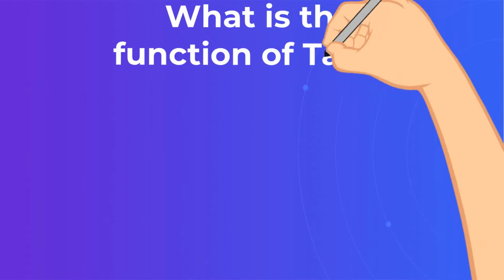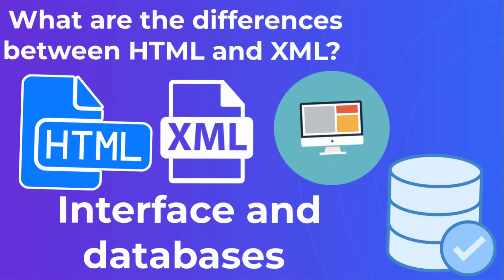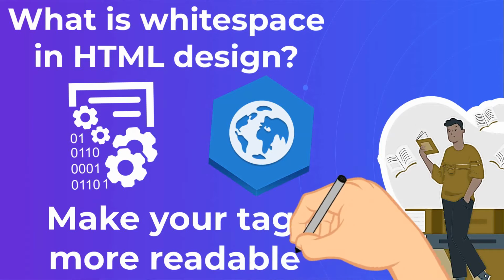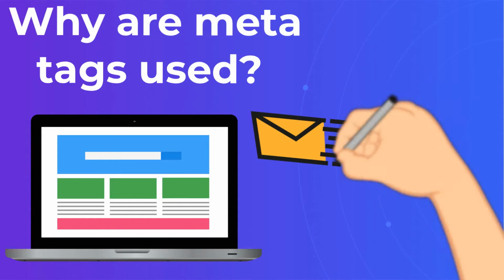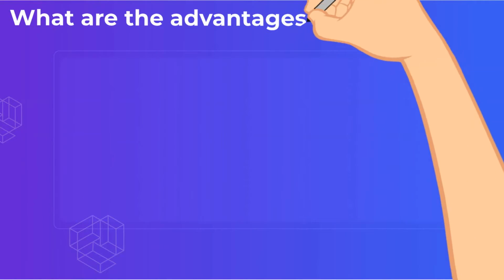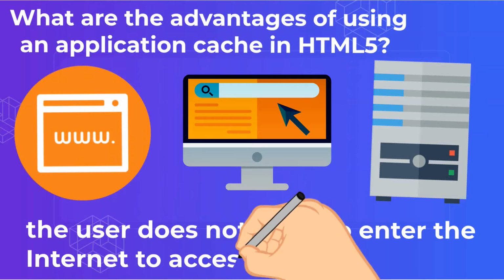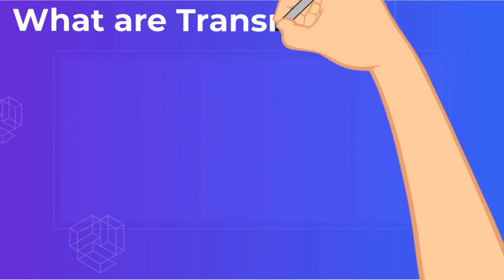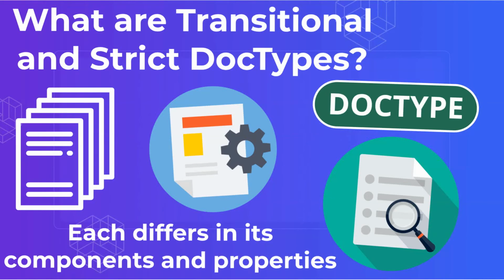HTML Interview Questions and Answers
How not ruin your business because of incompetent developers?

Looking to hire an HTML developer? Looking to land an HTML job? We’ll walk you through common HTML interview questions employers are asking new HTML recruits, from beginners to veterans.
What Do You Need to Know Before Hiring an HTML Developer?
Before you hire HTML developers, there are several general things you need to know. How many years of experience do they have? How many cases do they have in a portfolio? How many languages, frameworks and libraries do they use regularly?
Beginner-Level Questions (1-2 Years of Experience)
What is the function of Tags?
Tags are HTML commands that are placed around copy and content to ensure it behaves on the page as it should. It starts with the opening symbol and ends with the closing tag.
What are the differences between HTML and XML?
HTML is good for rendering things on the screen, while XML is better for describing what things are. HTML emphasizes the frontend, focusing on the user experience, while XML is more backend focused, and regulates processes and databases talking to each other.
Why do boxes sometimes appear on a rendered page that’s been designed with HyperText Markup Language?
 Some HTML commands are not supported by the browser that’s currently running the page. When this happens small broken boxes appear where the code used to be. It keeps the characters from rendering properly on the page.

Intermediate HTML developer interview questions and answers (2-4 years experience)
Why do developers often use stylesheets in HyperText Markup Language?
When you create “stylesheets” in HTML, you can create a template design that can remain consistent from page to page. This shorthand makes your coding more replicable and makes it easier to both build pages out and make changes.
What is whitespace in HTML design and what are its advantages to the developer?
In HyperText Markup Language design, whitespace is considered a single space character—an empty sequence of space. By using it, you instruct your browser to collapse many spaces into one single space, improving your indent. This has the advantage of making your content tags more readable and better organized.
Why are meta tags used?
Can you show some examples of them? Meta tags are designed to speak to the search bots that are crawling your page. It tells them what is on the page (page description), who the author is, character set, keywords, and much more. They are critical to helping the page get found and an important part of the overall website’s SEO.
HTML Technical Interview Questions: Advanced Level (5 years and up)
What are the advantages of using an application cache in HTML5?
This is one of the most common HTML interview questions. When an application is cached, a user doesn’t have to be logged into the Internet to access and view a site. Cached resources also load more quickly. And because the web browser can only update new information from the server (and not external sources), this reduces the server load.
How do you program an HTML Marquee Tag, and what does it do?
This may seem like one of the advanced HTML interview questions and answers, but the technical answer is fairly common. The marquee tag is a simple command that allows an image or designated text to scroll up or down, left or right on the screen. To use a marquee tag, «marquee» (insert copy that’s affected) «marquee»
How does a localStorage and a sessionStorage object differ?
This one one of the more difficult HTML technical interview questions as it deals with the higher-level functions in a user experience. However, in general, sessionStorage objects are only stored during any user’s individual session on the web.
How to Prepare for an Interview if You are an Employer?
While reading blogs like this one for HTML interview questions and answers can help you understand a technical interview process. With this knowledge it can be common to grill your interviewee with technical, HTML developer interview questions and answers, it’s important not to go overboard with your technical vetting. Closely examine their portfolio ahead of time, and tailor the questions you ask to the expertise they have.
Conclusion.
Finding the right HTML developer for your project can be tricky, especially given the fact that labor markets for coders are tight all over the world. We have HTML developers for hire right on our staff, ready and able to onboard for your project in as little as two days.